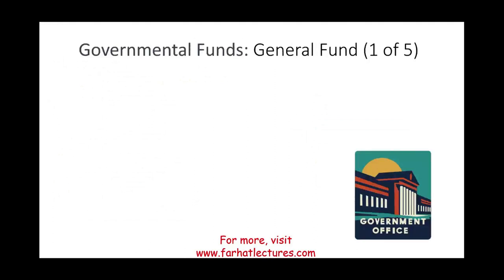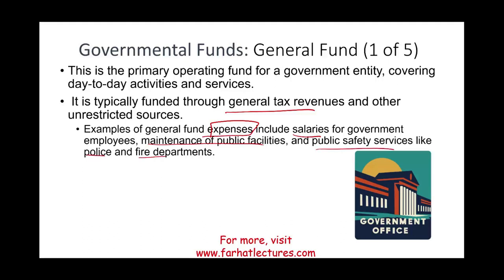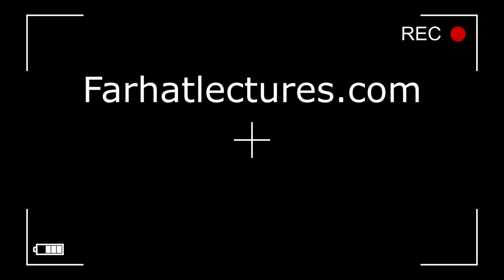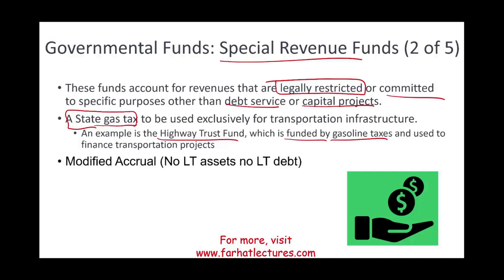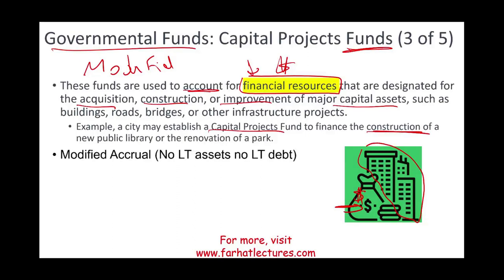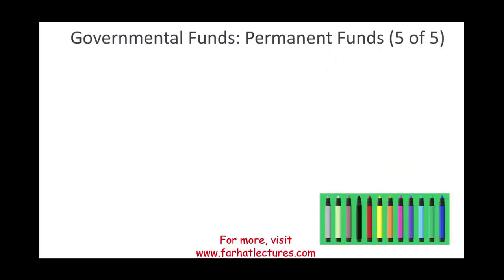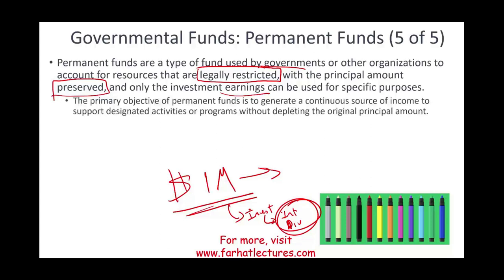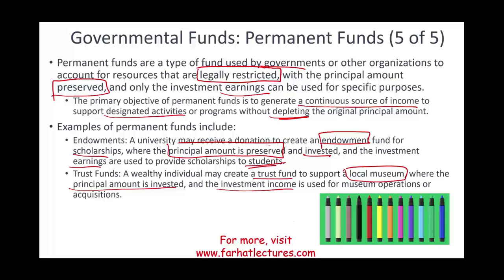Governmental Funds Explained. CPA Exam Governmental Accounting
In this session, I discuss the governmental funds.
Student or CPA candidate?